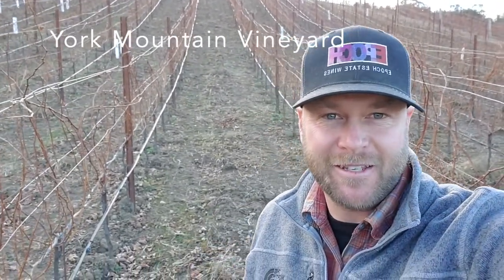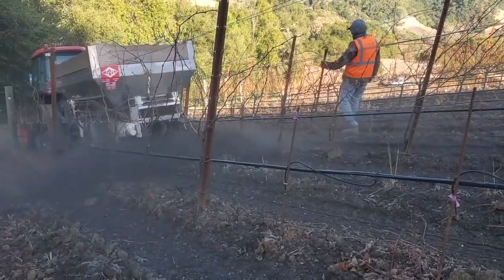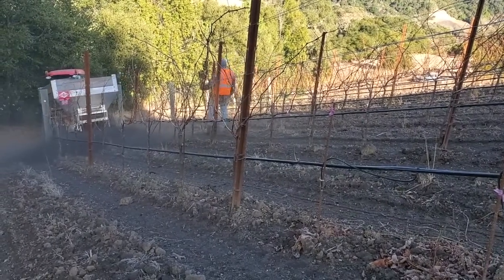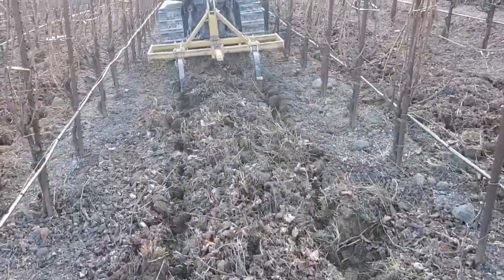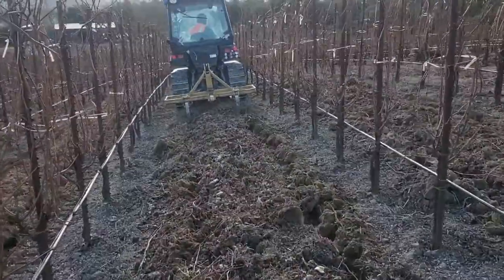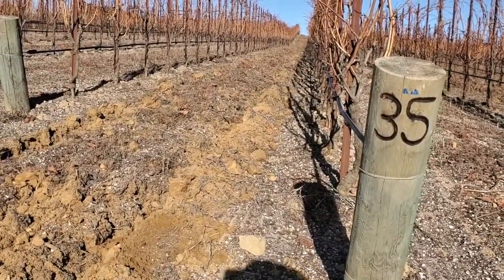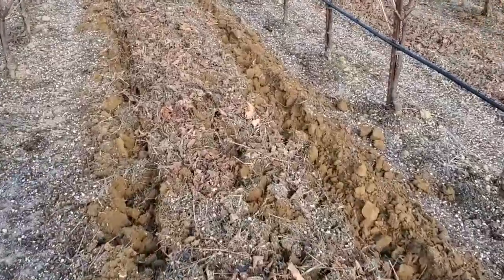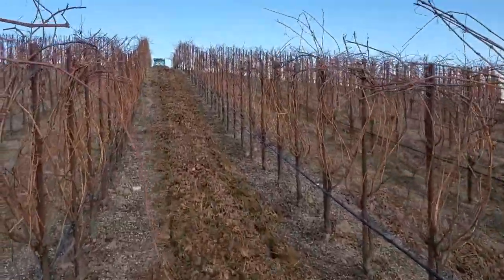Vineyard Talk: Winter Soil Work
Our Vineyard Manager, Kyle Gingras, has been buttoning up our soil work at York Mountain Vineyard this week, and he took us along for the ride!